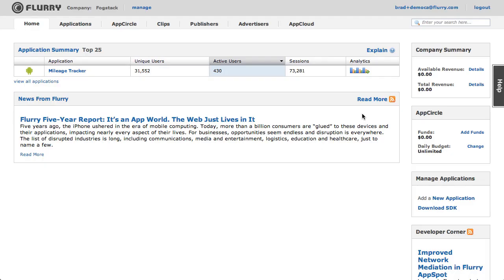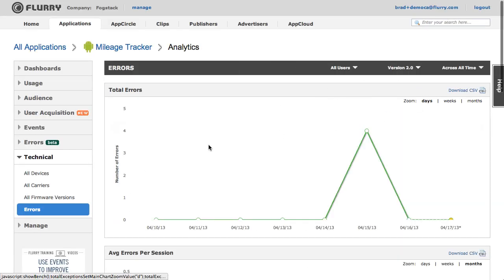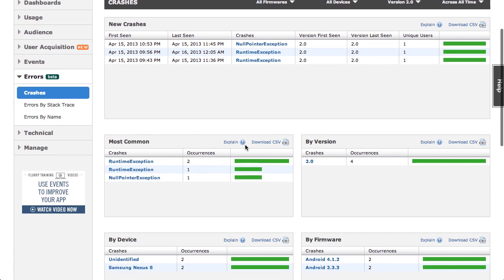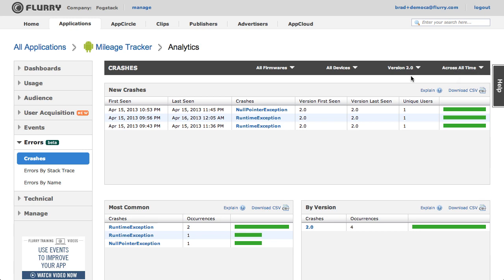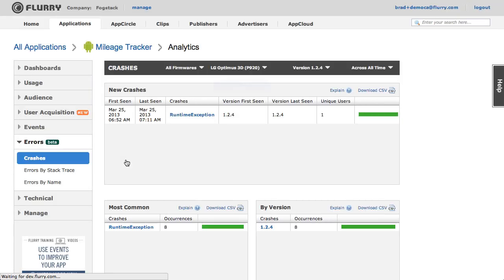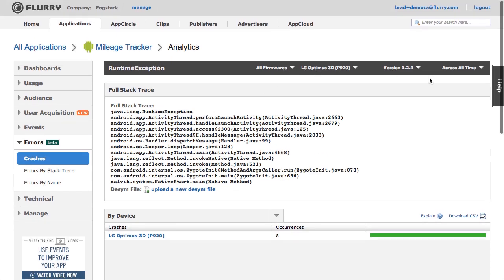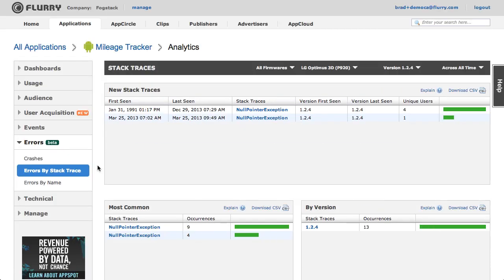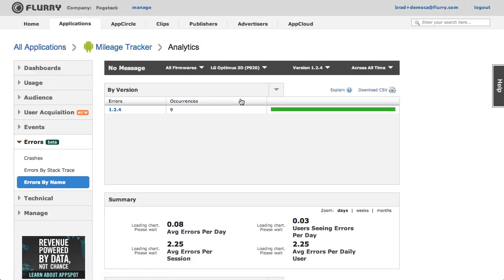Crash Reporting Video - Draft 6.mp4